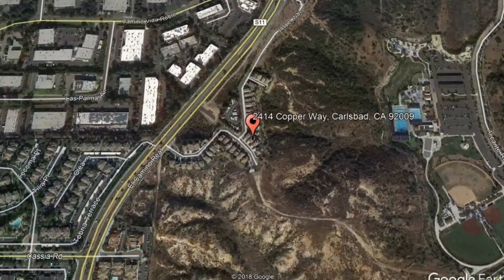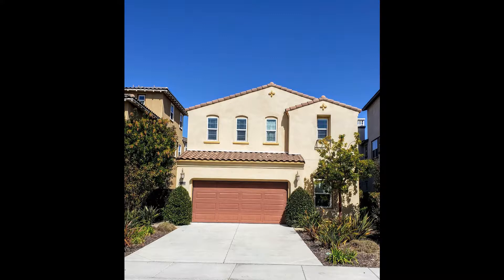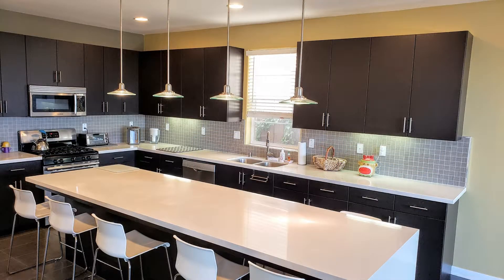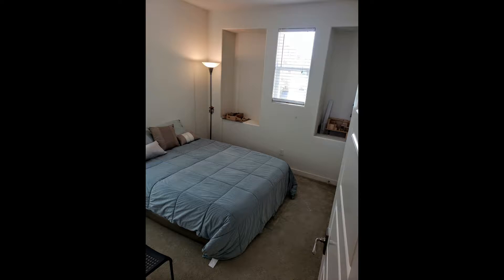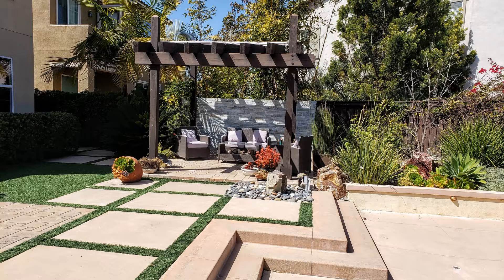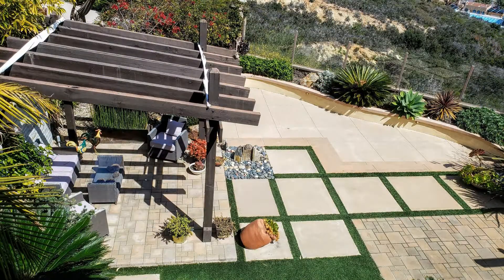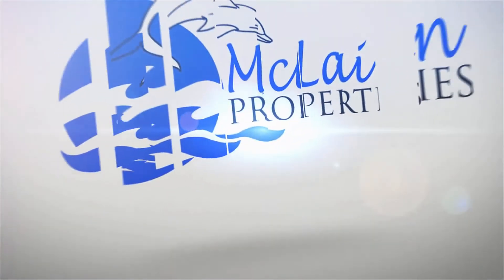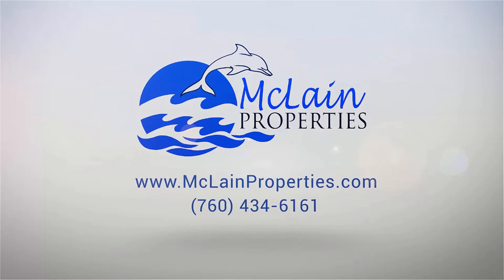Homes for Rent in Carlsbad 4BR/3BA by Carlsbad Property Management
One of our HomesForRentInCarlsbad is a nice home with 4 bedrooms and 3 full bathrooms. This home has an open-floor plan that allows the living room, the dining, and the kitchen to flow seamlessly together. The kitchen features a large kitchen island, beautiful cabinets, and plenty of counters. The living room has a fireplace to keep you warm during chilly nights. Upstairs, there is a bonus den area with a balcony – perfect for relaxation on a nice weather afternoon. The master bedroom features an en-suite bath with a walk-in closet, double vanities, a large Jacuzzi tub, and a step-in shower. The other bedrooms are nicely sized and have windows for natural light. One of the most sought-after features of this home is the backyard that includes a built-in BBQ and bar area, a pergola, turf, lush landscaping with fruit-bearing trees, beautiful accent lighting, and gorgeous views of the hills! This home is truly a must-see!

McLain Properties
2715 Carlsbad Blvd, Carlsbad, CA 92008, USA

This custom video tour of one of our houses for rent in Carlsbad is a service of McLain Properties the leader in property management in Carlsbad. Tenants can apply to rent, pay their rent, and even take a video tour of our available homes online!

For information on how to apply to rent one of our homes, view a sample lease, download a rental application and pay application fees online go

If you are a landlord looking for a Carlsbad property manager, or you would like information about our leasing and Carlsbad property management service, go

Your reviews help keep our business thriving. Please take a moment and share your experience